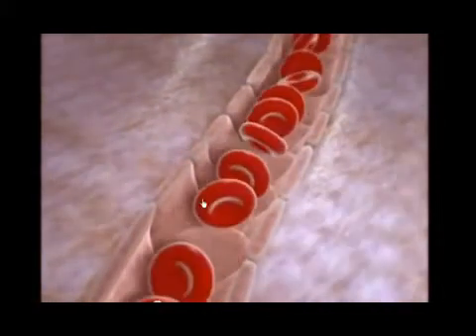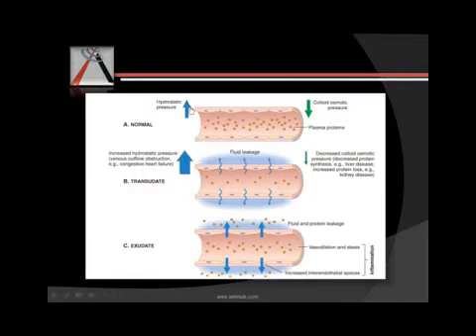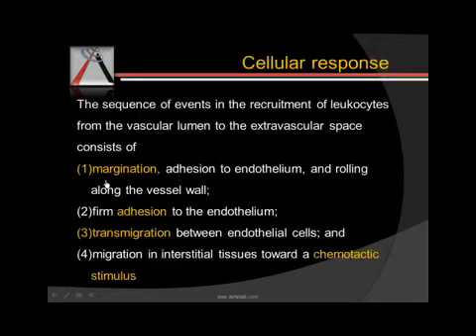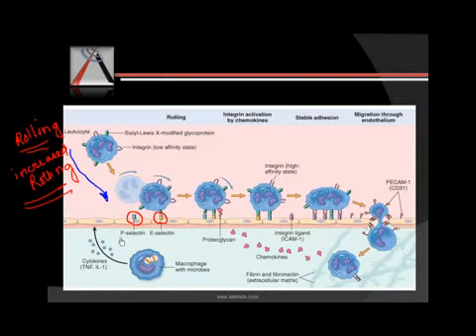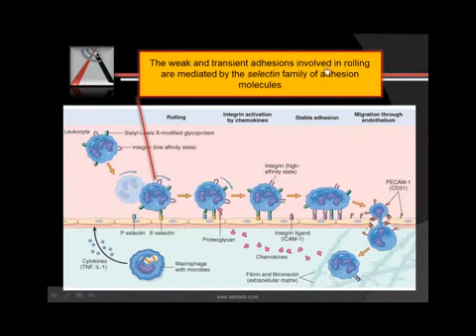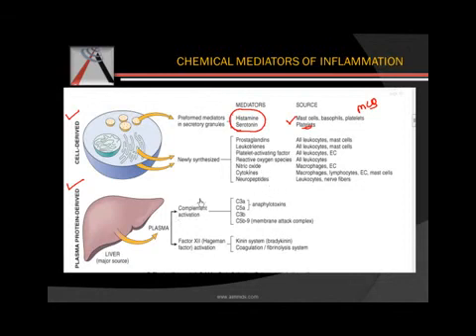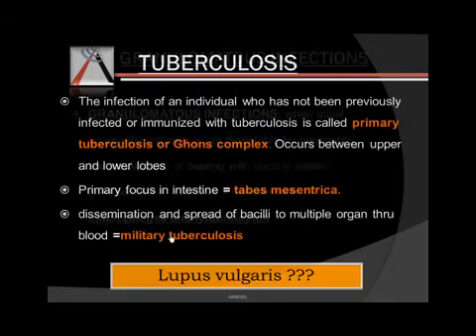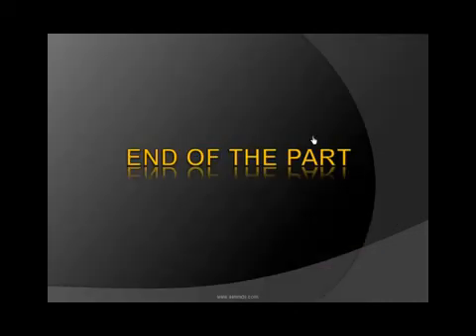Pathology - Etio-Pathogenesis - Inflammation